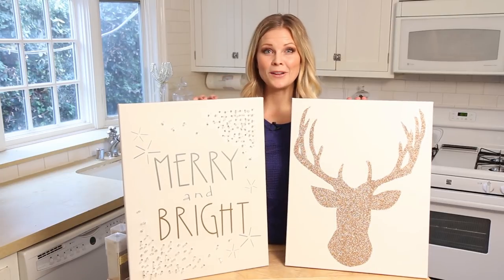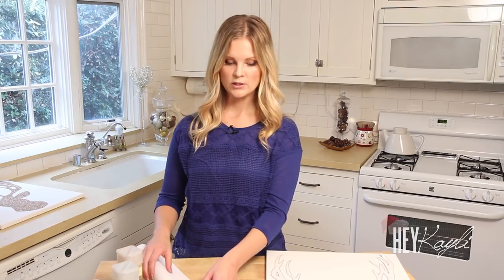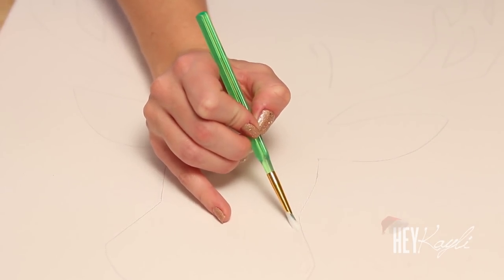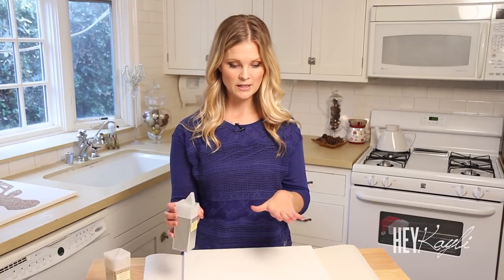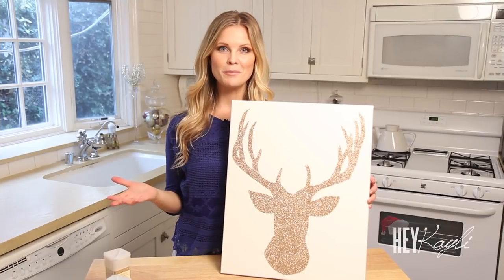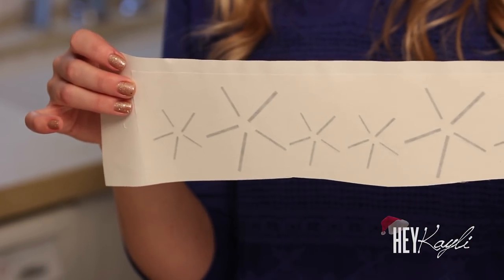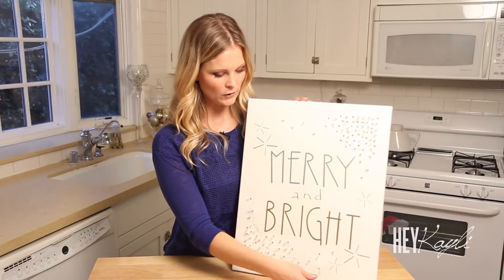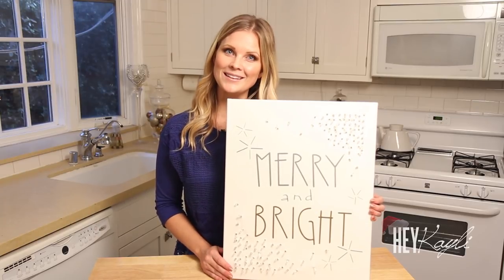Amazing Christmas Canvas Art!!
Hello everyone!! Today I'm showing you my very favorite things I've made this year for Christmas! Here are two amazing ways to add some glitter and light to the holidays! I hope you love this canvas art as much as I do! If you try them please send pictures!! Merry Christmas!!:)